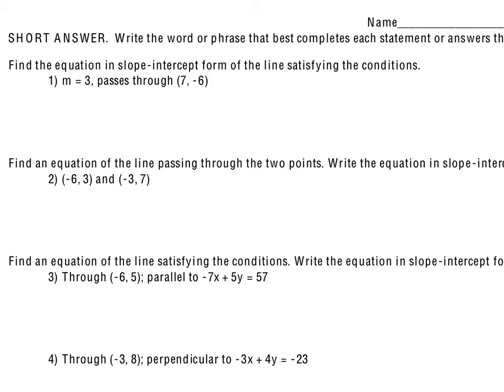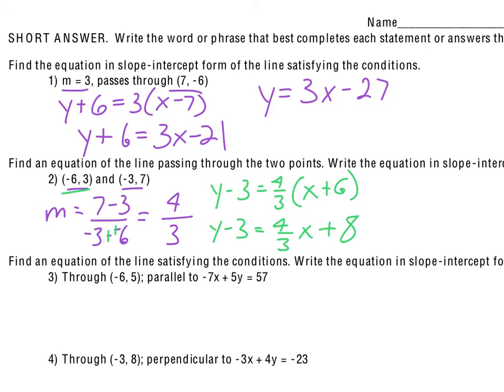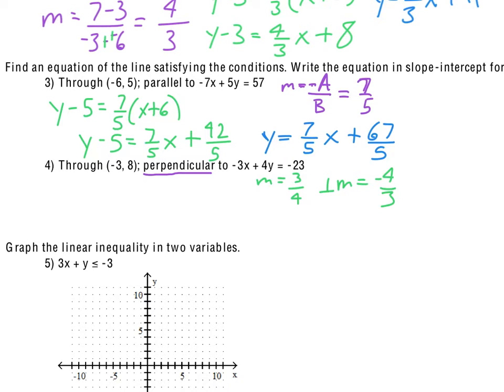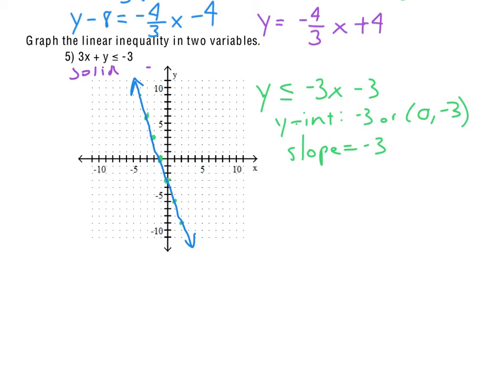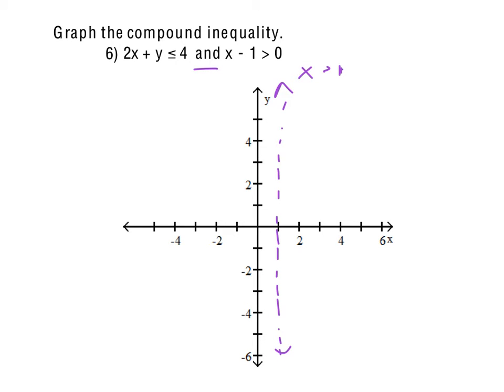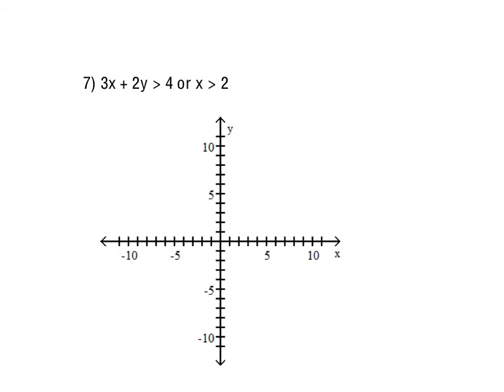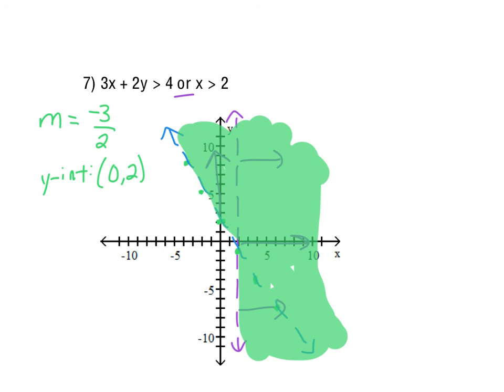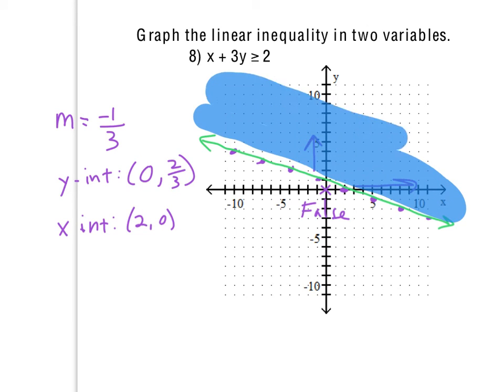FST 3.3&3.4 Quiz